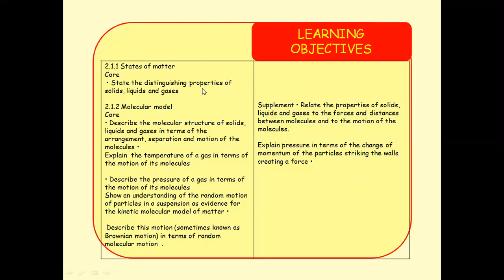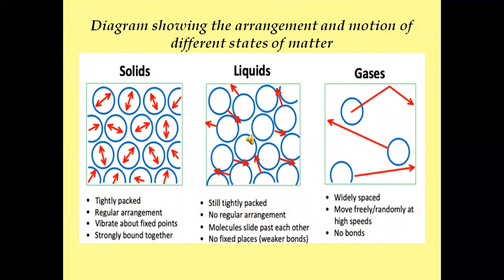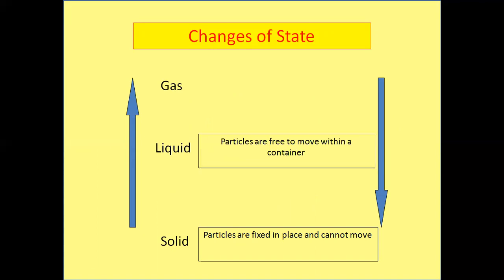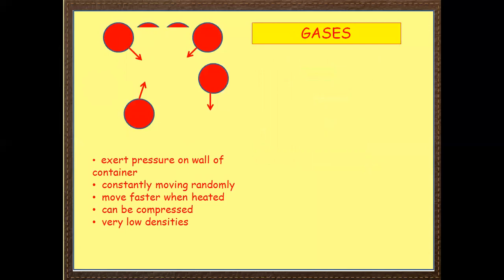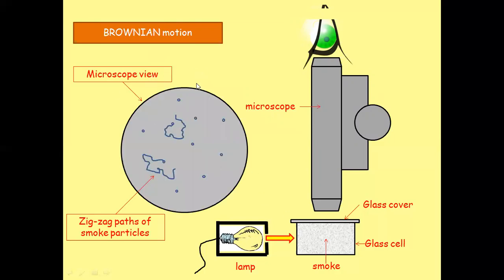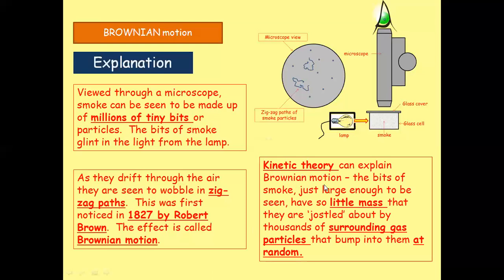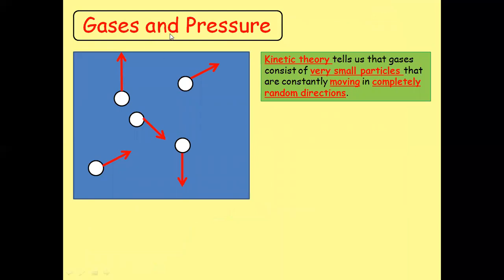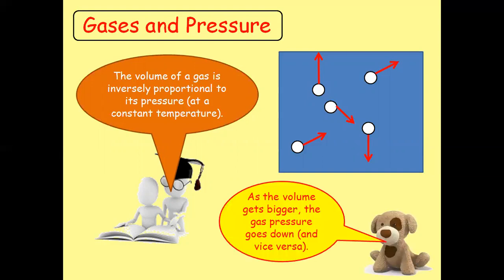Physics 9BBR Thermal Physics Week 2